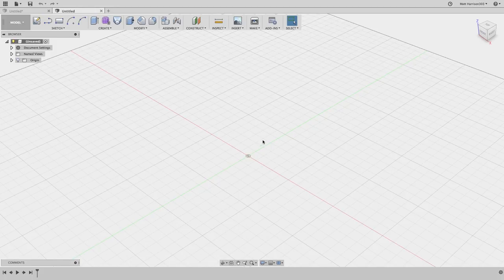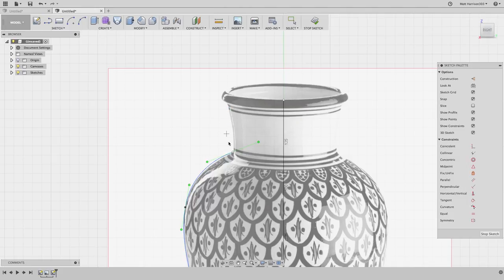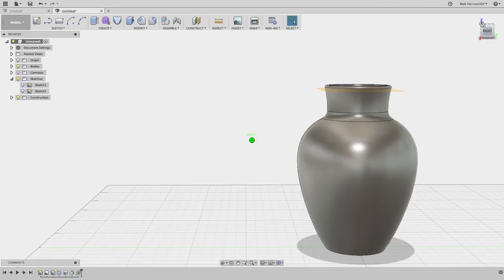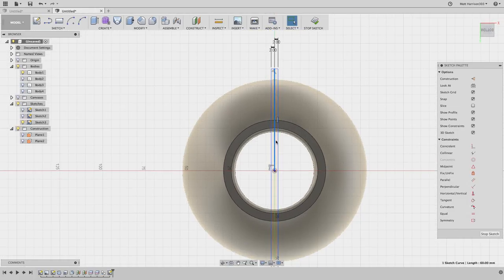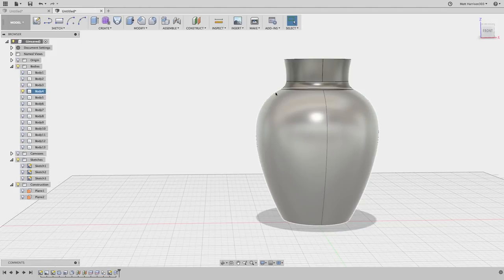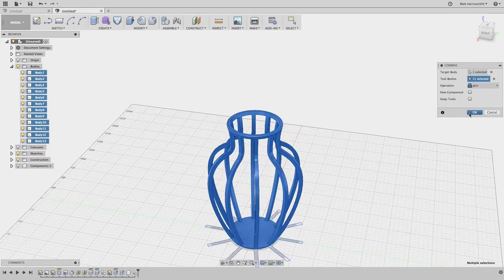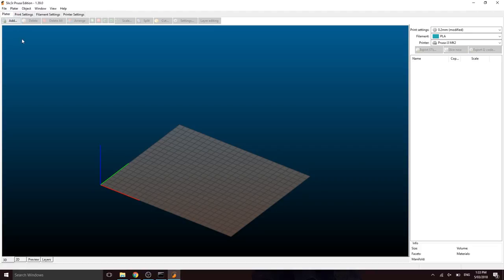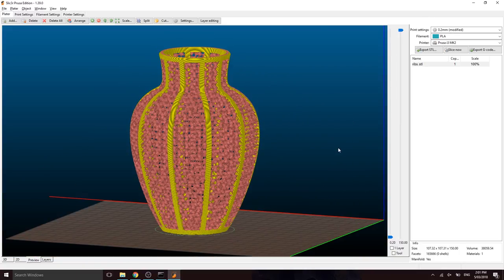Designing a Gyroid Vase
In today's video I'll walk you through the process that I took to design and slice the gyroid vase from the previous video. This technique can also be used to create multi colour or multi material prints by assigning different extruders to each part of the model in Slic3r.

Download the "artistic" version of Slic3r PE with gyroid infill for windows
This version is experimental and may contain bugs. Make sure to backup your print profiles before opening it.